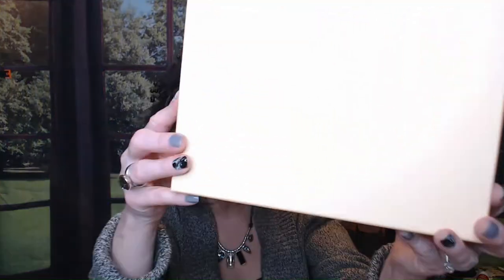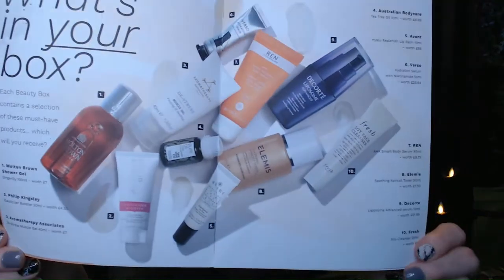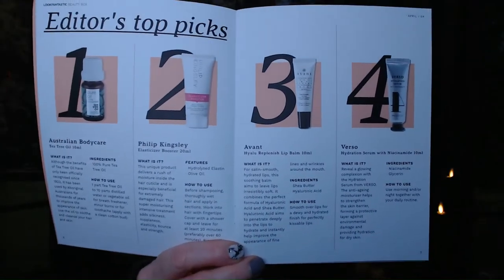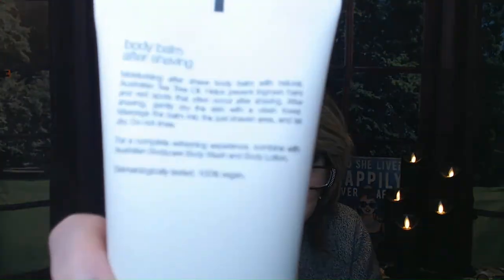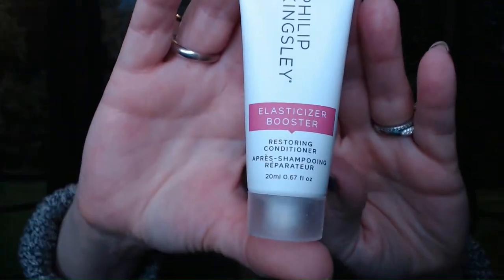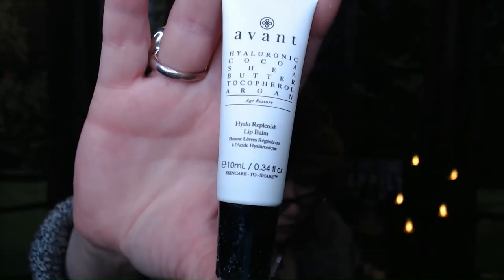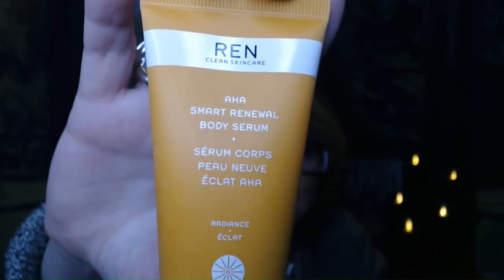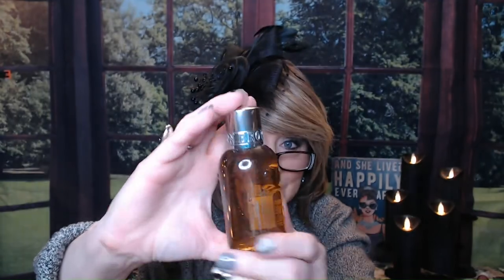Look Fantastic April 2022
Look Fantastic Box!!
5 Skin Care or Beauty Items (deluxe Sample Sizes) for $19.00/month

Month to :  $19.00/Month
3 Month: $18.00/Month
6 Month: $17.00/Month
12 months: $16.00/Month

XOXOXO
Nancy